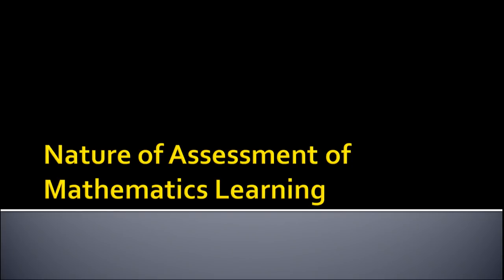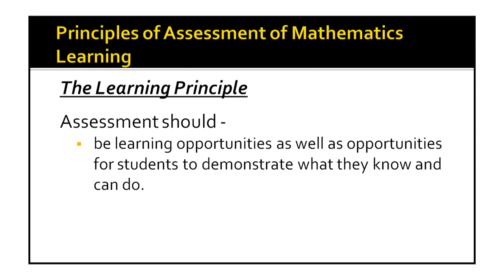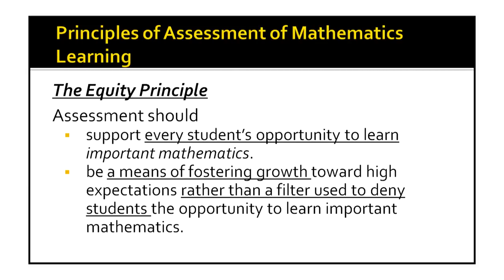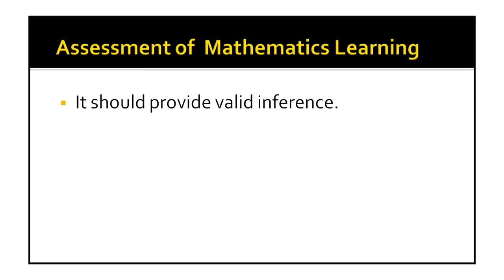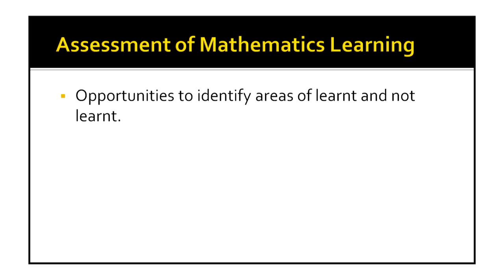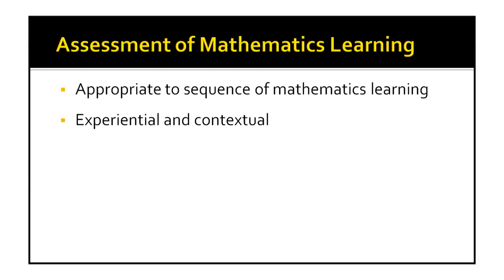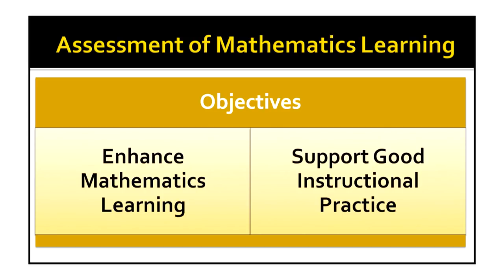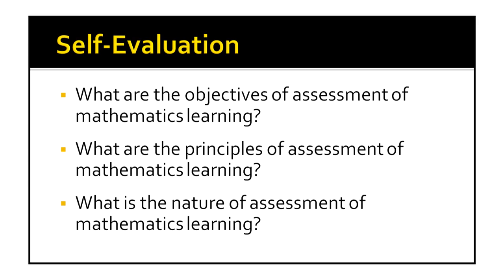Nature of Assessment of Mathematics Learning